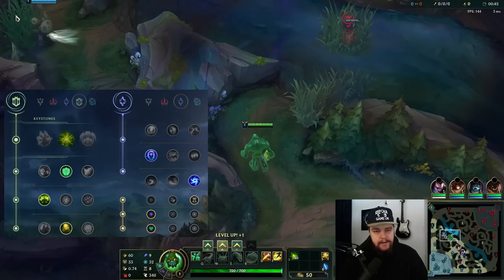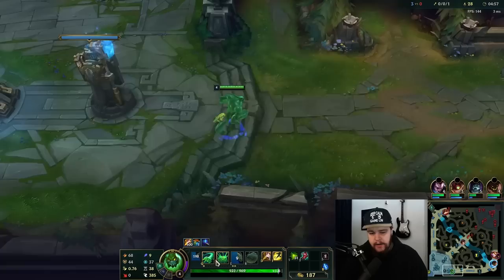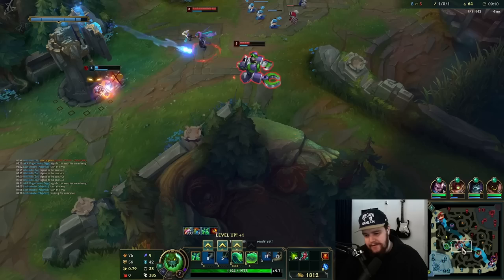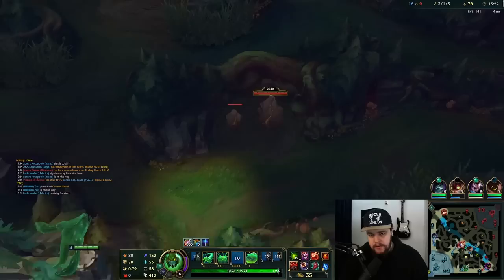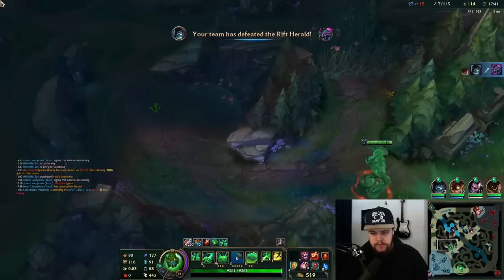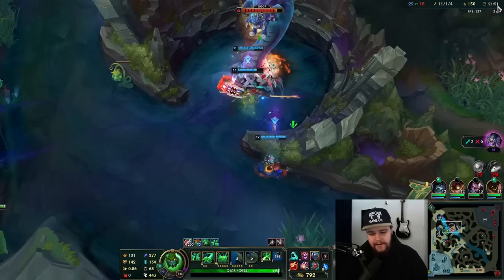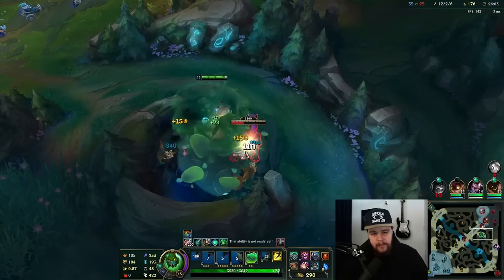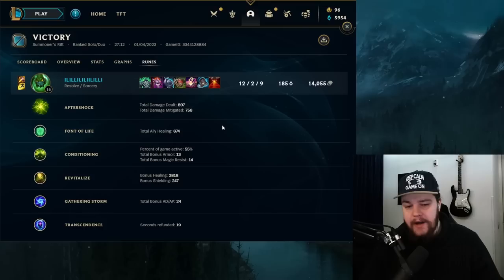THIS IS HOW ZAC JUNGLE CAN EASILY CARRY SOLO Q GAMES! - Best Build/Runes S+ Guide League of Legends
THIS IS HOW ZAC JUNGLE CAN EASILY CARRY SOLO Q GAMES!
In this video I'll be showing you how to play zac jungle to carry solo q games. In this game I was playing it solid and consistent to make sure that my team didn't lose after they basically started running it down a bit. Throughout the game I'll explain why I do what I do so you can learn faster.
Season 13 Zac Jungle Gameplay Guide.

Computer Specs:
Processor: Intel Core I7-8700k
Motherboard: Asus ROG Strix Z370-H
Video Card: MSI GeForce RTX 2080ti Gaming X Trio
Case: Fractal Design Define R6
Cooling: Corsair Hydro H115i PRO
RAM: Corsair Vengeance DDR 4 3200Mhz 16GB x4
M.2 Memory: Samsung 970 Evo 1TB
Power Supply: Corsair HX850i

Keyboard: Corsair MK.2
Mouse: Logitech G502
Webcam: Logitech BRIO